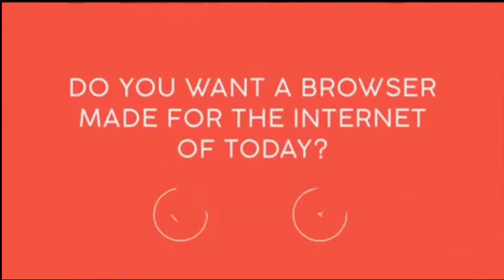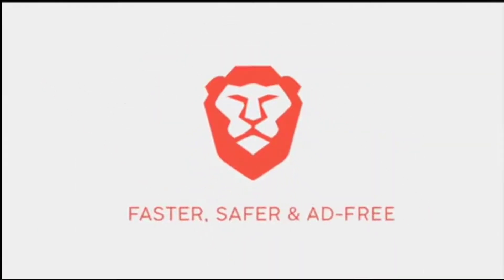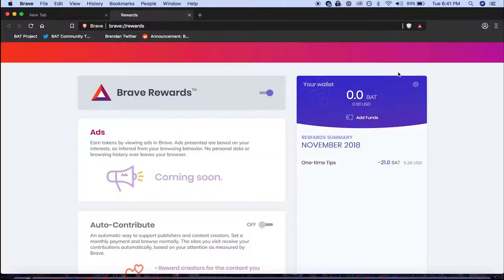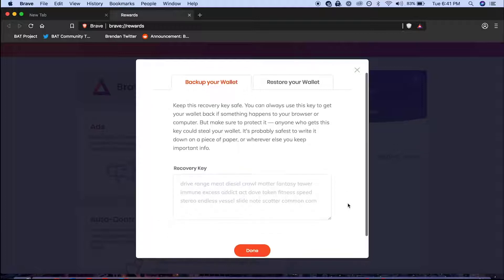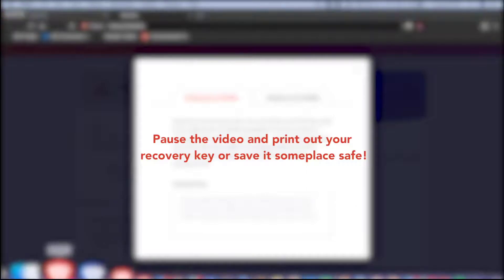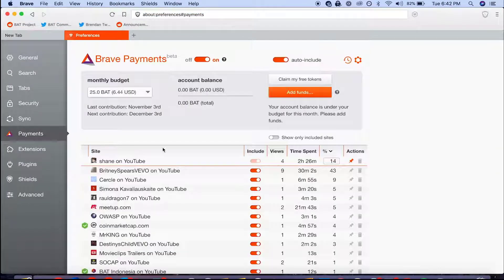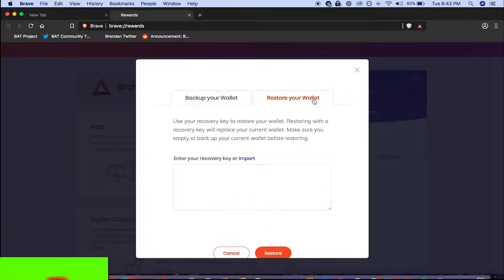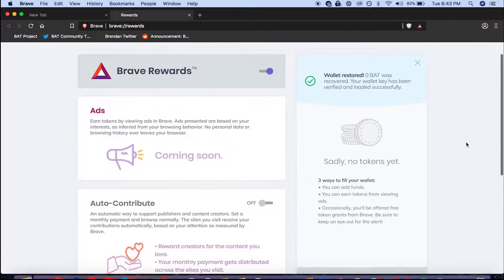Brave Browser | How to Backup and Restore Your Wallet in Brave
Learn how to backup and restore your wallet in Brave using your unique recovery key!